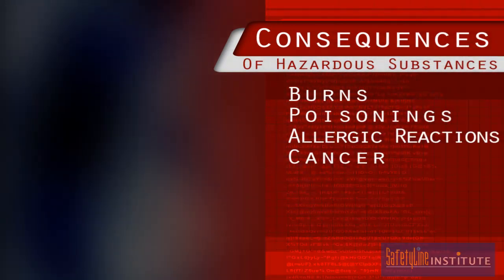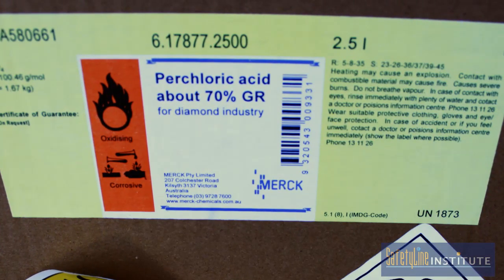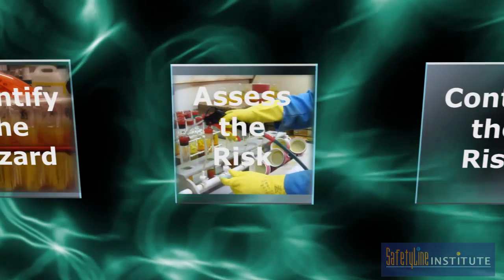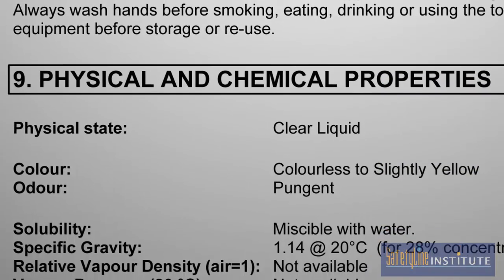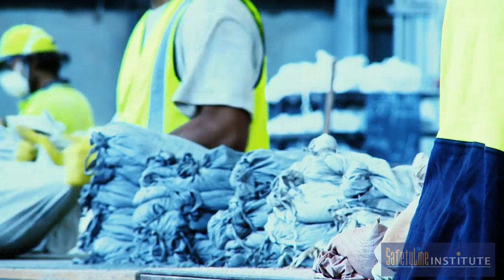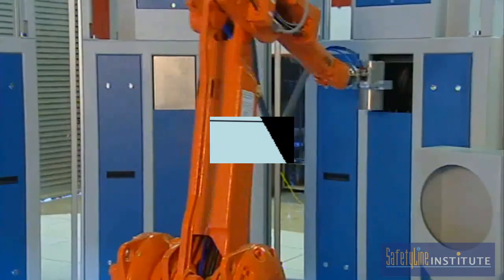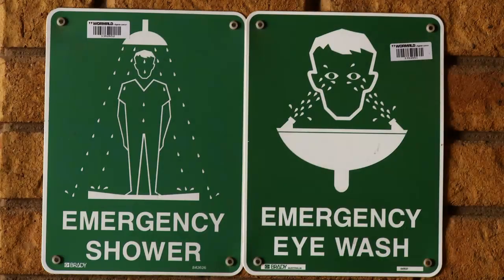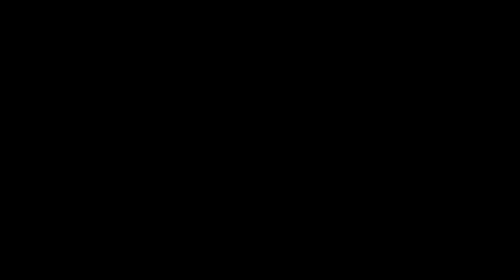Hazardous substances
This video will show you how to identify hazardous substances, assess the risk of injury or harm and control the risk.

Note: This video was produced under the previous occupational safety and health legislation. Users will need to align their content against the relevant sections of the Work Health and Safety Act 2020 and Work Health and Safety (General) Regulations 2022.